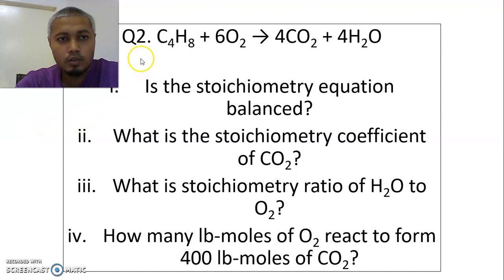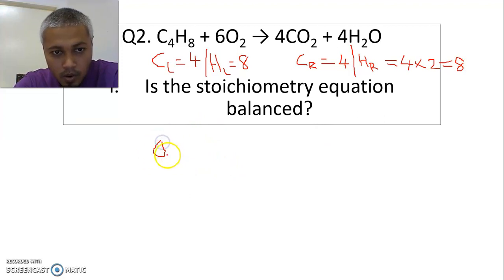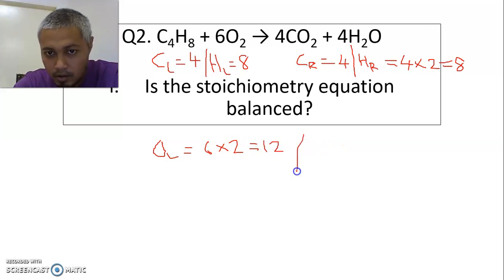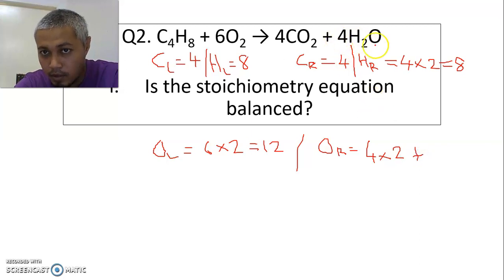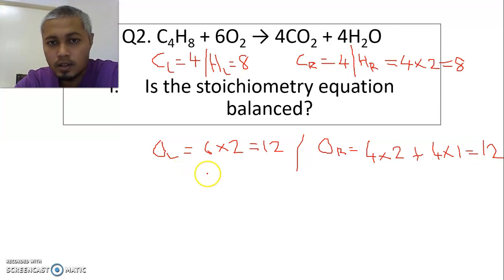Online Tutorial_Q2(i)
This is the online tutorial for SCT3033. Please enjoy and leave comment for any question that you want to ask. Thank you.